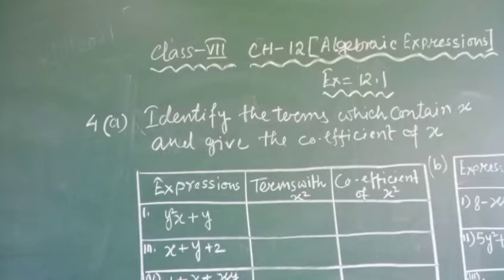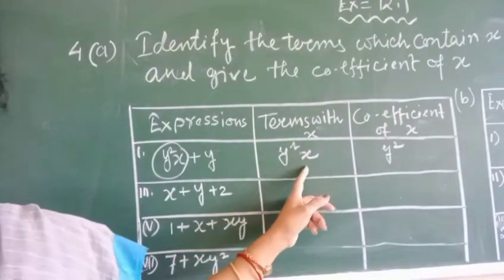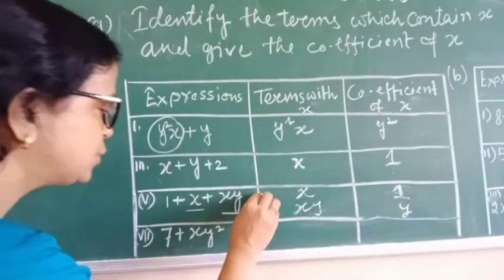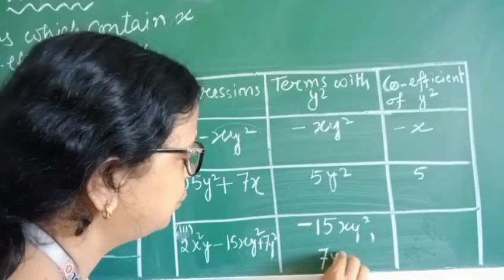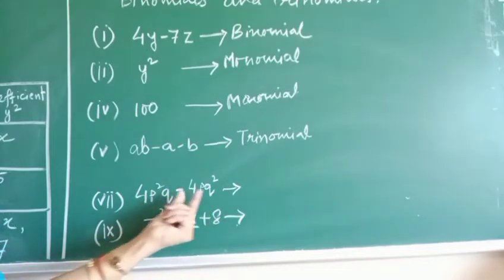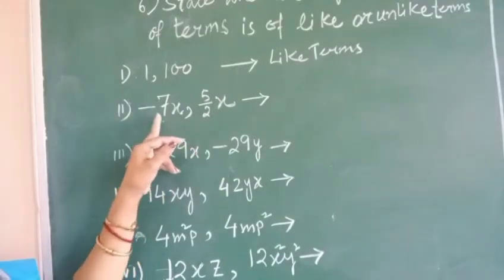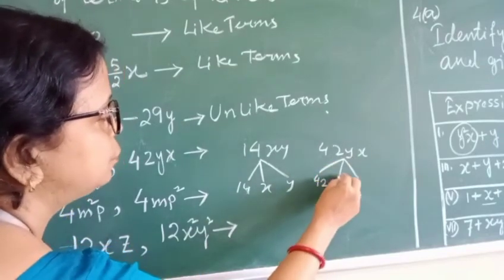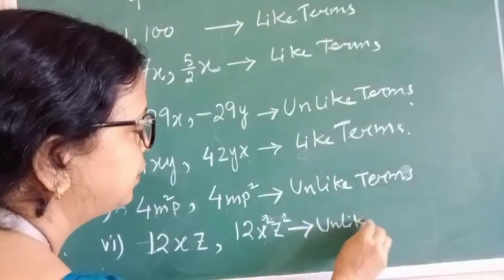Algebraic Expressions || Class 7